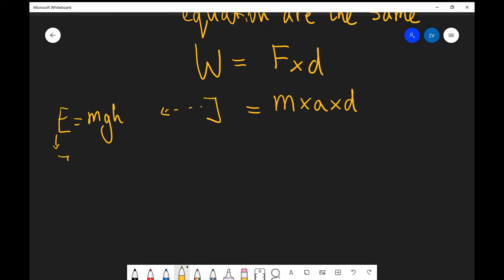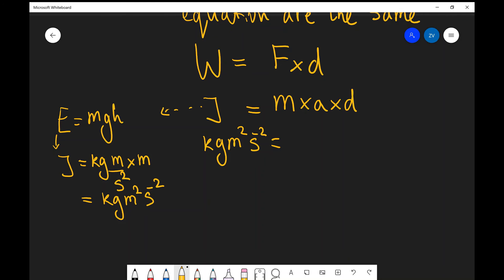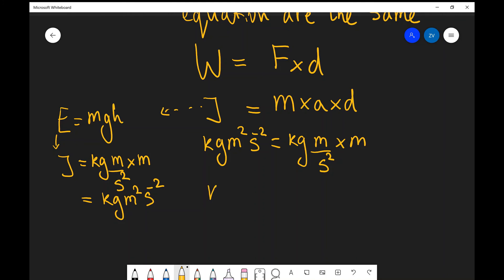A Level Physics: Homogenous Equations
Chapters:
00:00 Intro
00:30 What is a homogenous equation?
01:20 Example - Work Done